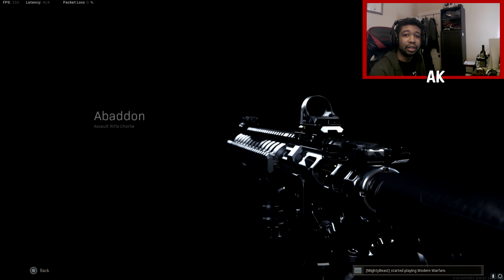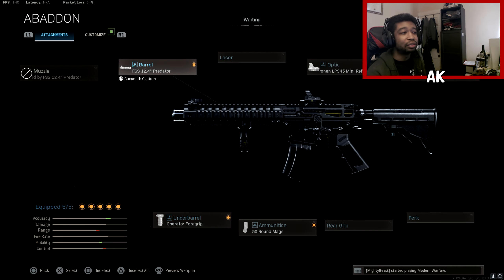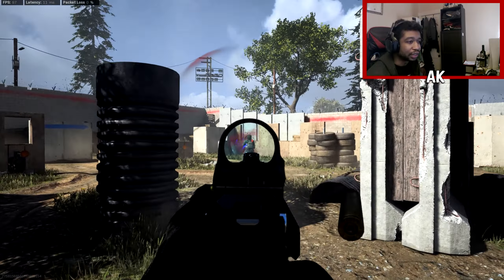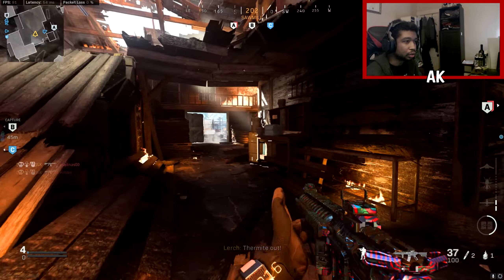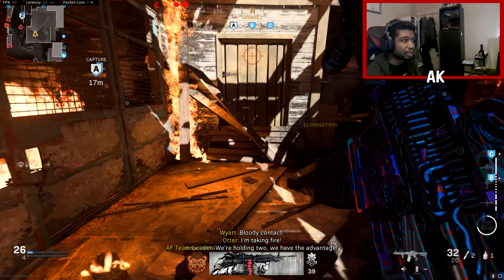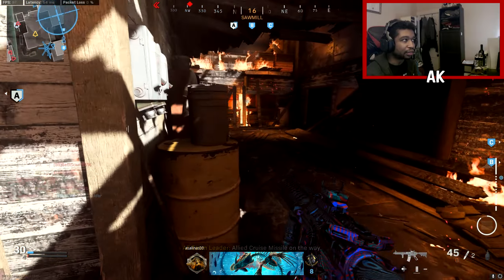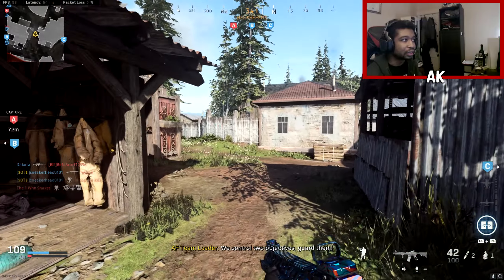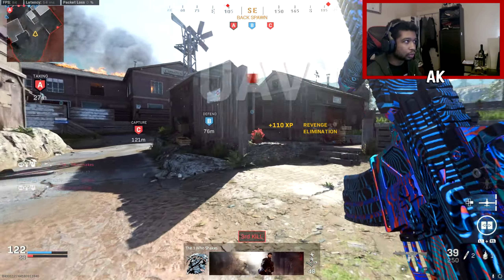THE NEW M4A1 "ABADDON" BLACK TRACER PACK in MODERN WARFARE (TAC GAS: FUEL YOUR BRAND BUNDLE!)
Today's video we'll be covering the new M4A1 Abaddon Black Tracer Fire weapon part of the Tac Gas Fuel Your Brand bundle in Modern Warfare!